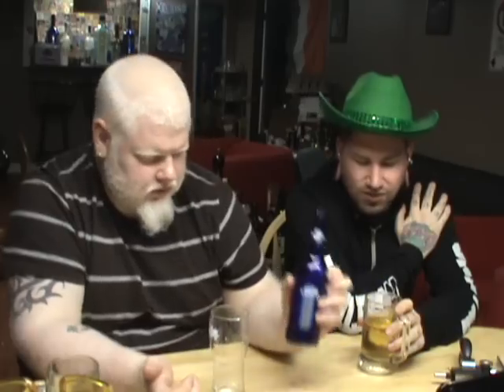Bud Light Platinum : Albino Rhino Beer Review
So here the rev and I have one of ABInbevs newer products, bud light platinum a 6% abv brew that has about the caloric intake of a regular 5% alcohol brew, the numbers I've been finding online ranging from 120-140 a bottle.  So in reality it isn't a true light beer, but it isn't as bad as a big strong stout or Belgian Tripel or anything but hey...lets try it.